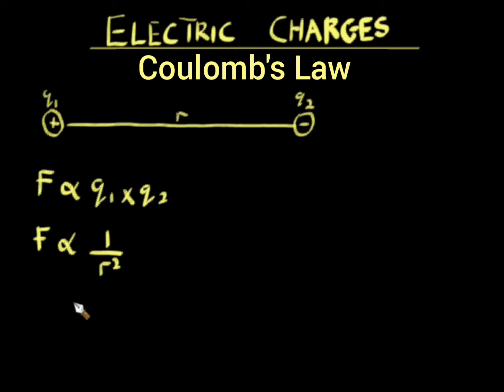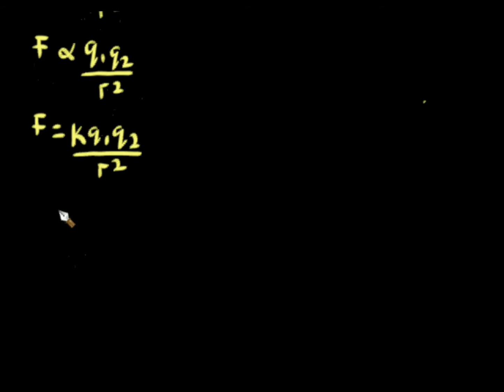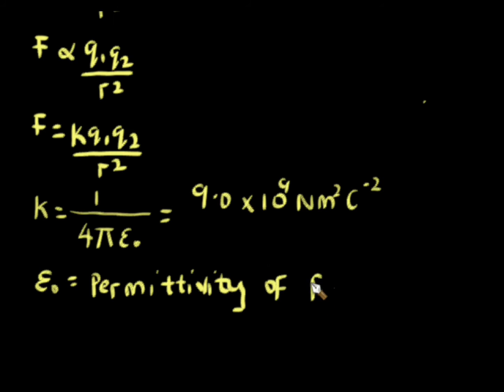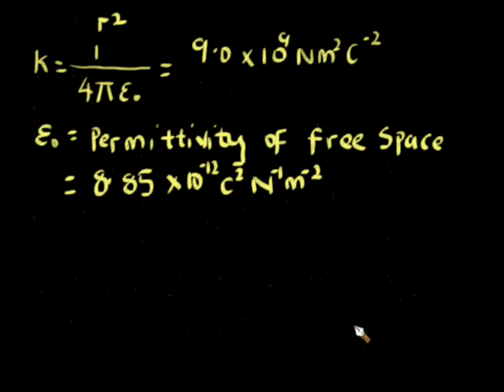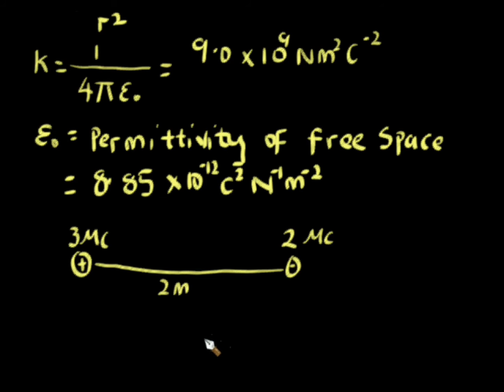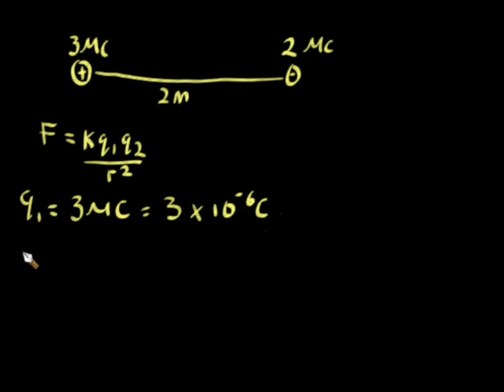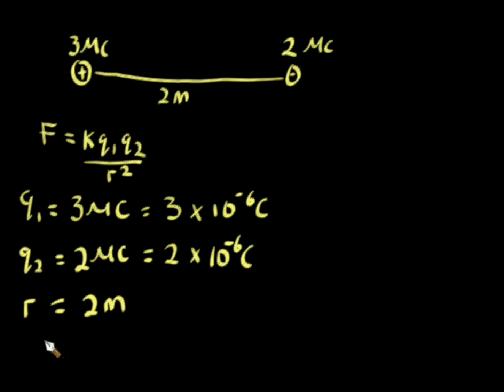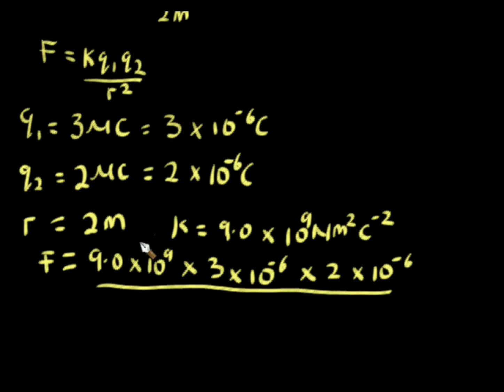Coulomb's Law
Understanding  the secrets of Coulomb's Law